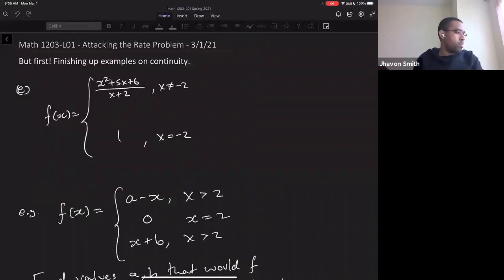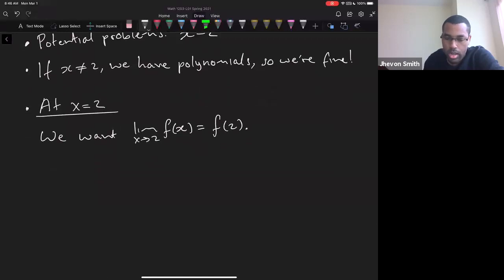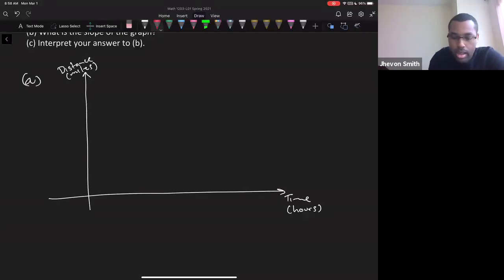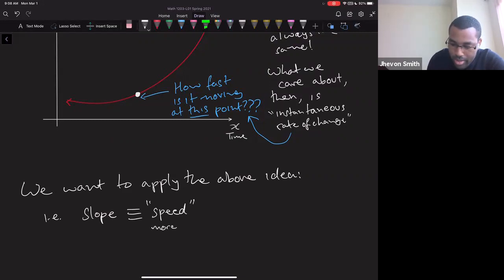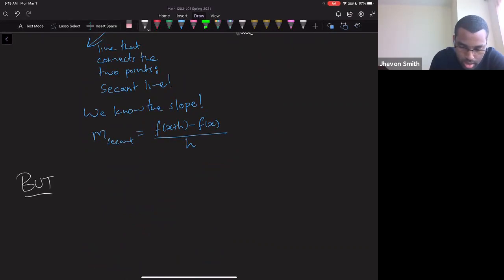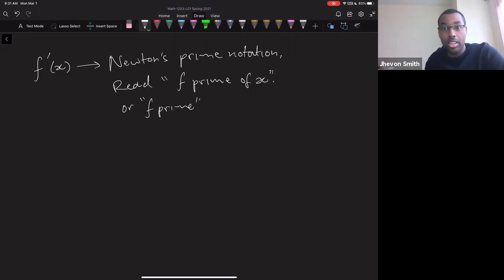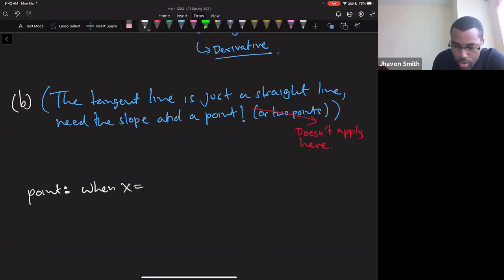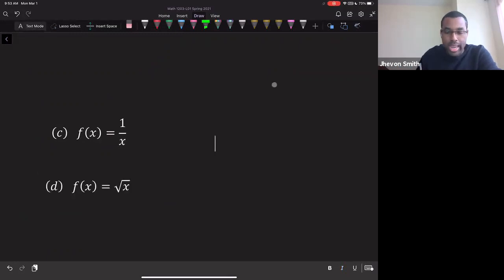Math 1203-L01 Lecture 7 - The Derivative; after more Continuity examples